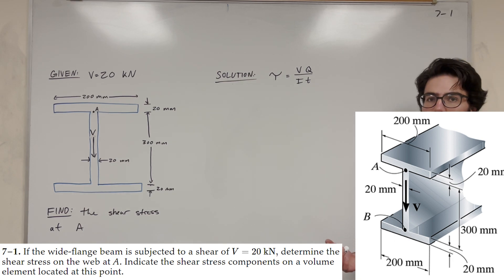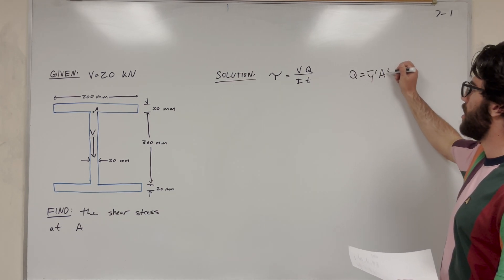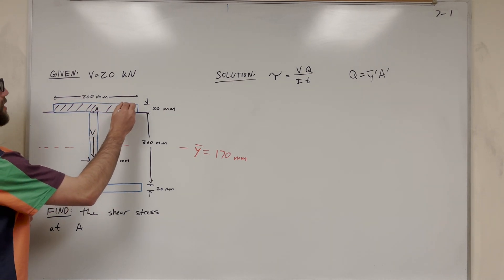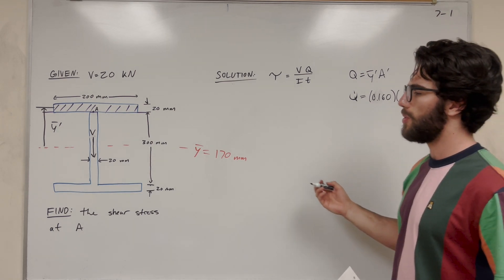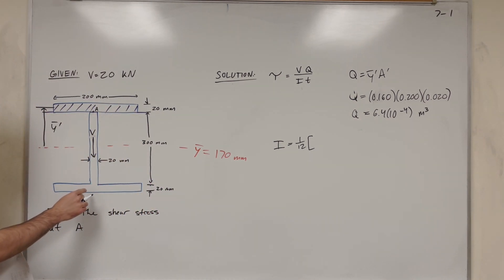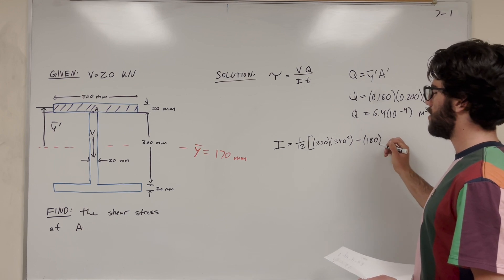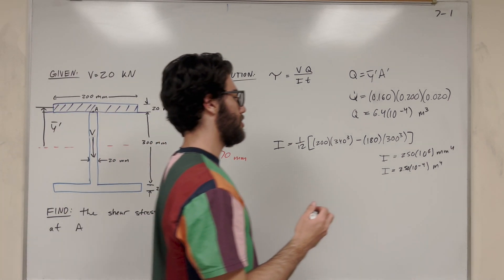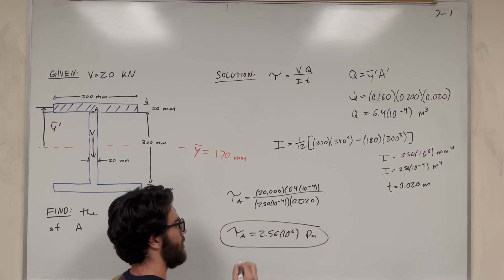If the wide-flange beam is subjected to a shear of V=20 kN, determine the shear stress - 7-1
7–1. If the wide-flange beam is subjected to a shear of V=20 kN, determine the shear stress on the web at A. Indicate the shear stress components on a volume element located at this point.